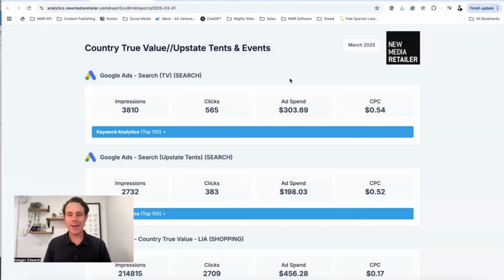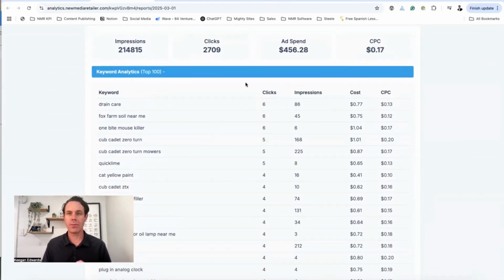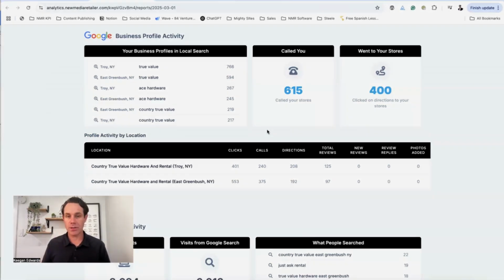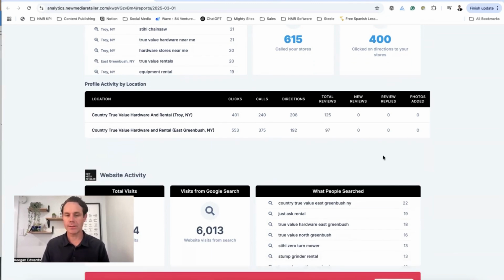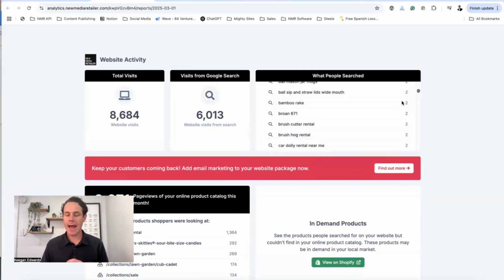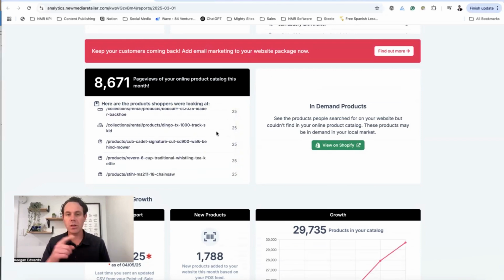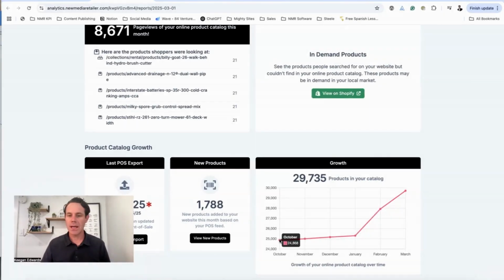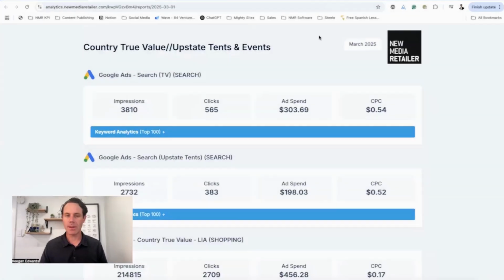How to Use NMR Analytics to Grow Your Business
How New Media Retailer Boosts Your Local Business Visibility Every Month

In this video, we break down exactly how New Media Retailer is working behind the scenes every single month to increase visibility for your local business. Using your monthly analytics report, we walk you through key areas like Google Search Ads performance, Local Inventory Ads, Google Business Profile activity, website traffic, product catalog engagement, and more.

You’ll see how your store is showing up in local search results, how much each click is costing, which products are getting the most attention, and where there may be opportunities to grow. We even highlight how your POS feed is automatically powering your website’s product catalog — saving you time and money while bringing in more local customers.

If you want to better understand how your marketing investment is driving real results, this video is for you.

Are you taking full advantage of the visibility tools available to your local business?

If you have any questions, leave them in the comments section!